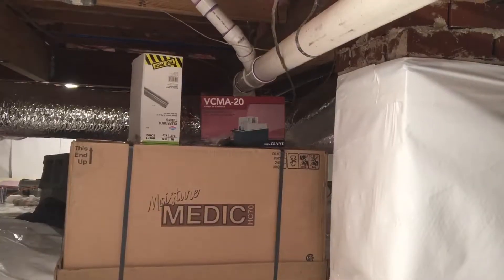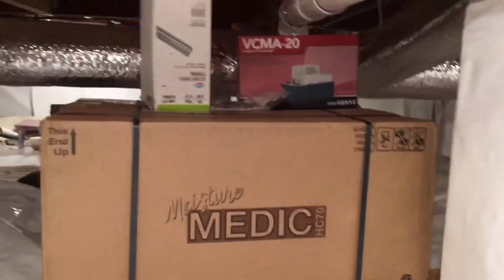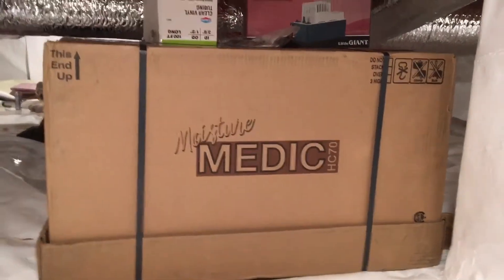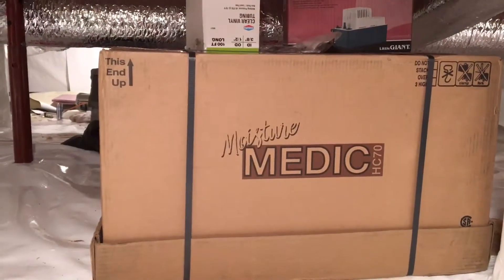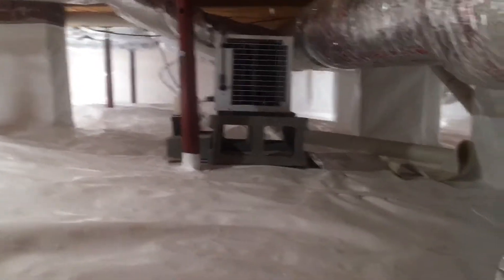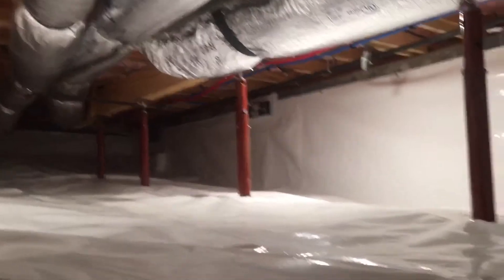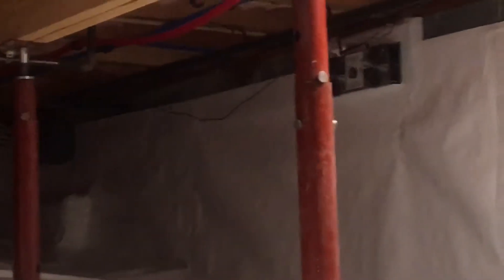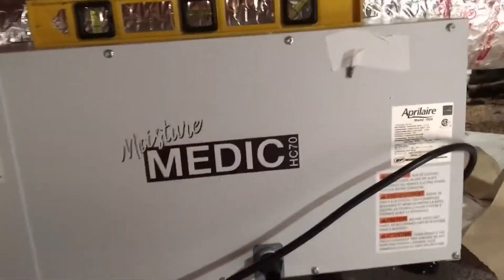Forest Hills 2020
Took out a truck load of debris. Took Down and put back up 27 pole supports. Waterproofed Two Crawlspaces. Added Commercial Grade Quality Dehumidifier.Added s 220 Cubic feet per minute fan. 11 piers. Charged 1/3 of competitors.